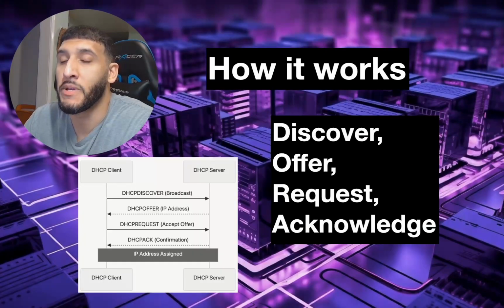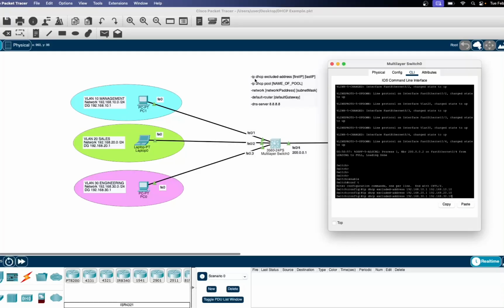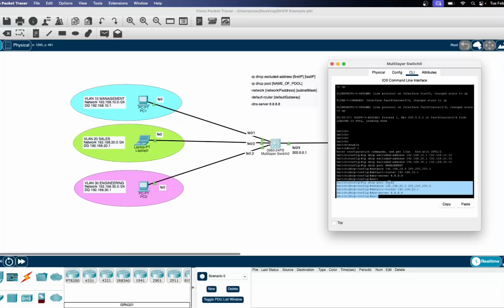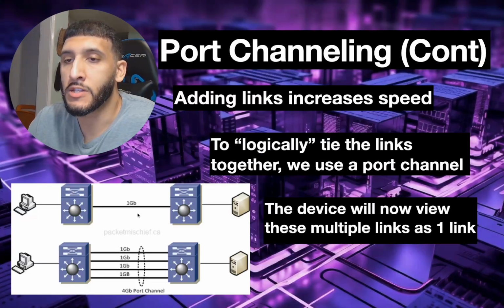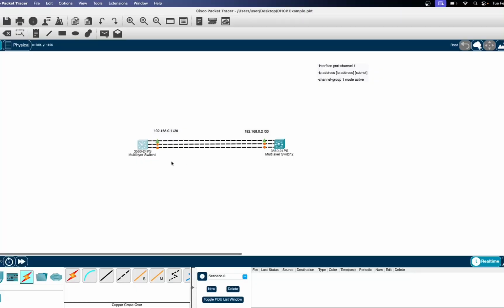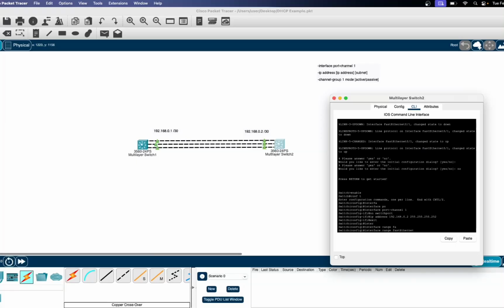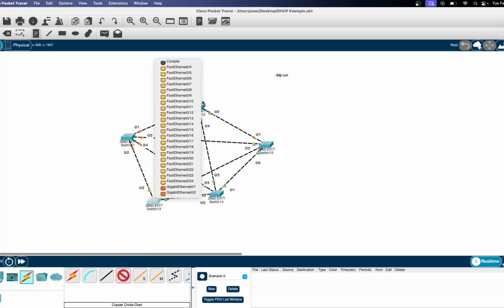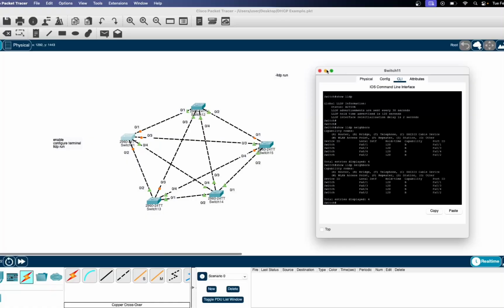Networking Basics: DHCP, Port Channeling, LLDP | UziNets Ep. 7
In this episode, we cover three essential real-world networking features that every network admin needs to know:

DHCP (Dynamic Host Configuration Protocol): How it automatically assigns IP addresses, subnet masks, default gateways, DNS servers, and more to devices on your network. We go through server/client setup, DHCP pools, reservations, exclusions, lease times, and common troubleshooting.

Port Channeling with LACP (Link Aggregation Control Protocol): Why bundle multiple physical links into one logical EtherChannel for higher bandwidth and redundancy. Active/passive modes, load-balancing methods, and verification commands

LLDP (Link Layer Discovery Protocol): The vendor-neutral protocol discovering neighboring devices, their capabilities, IP addresses, port info, and more. We enable LLDP globally, on interfaces, and use show lldp neighbors detail to map your network topology automatically.

DHCP Commands
Router(config)ip dhcp pool [NAME]
Router(dhcp-config)network [network ip address] [subnet mask]
Router(dhcp-config)default-router [default gateway ip]
Router(dhcp-config)dns-server [x.x.x.x]
Router(config)ip dhcp excluded-address [ip address 1] [ip address 2]

LACP Commands

--Create the port channel interface--
Switch1(config)# interface port-channel [#]
Switch1(config-if)# ip address [ip address] [subnet mask]

--Configure the physical interfaces--
Switch1(config)# interface range GigabitEthernetx/x/x-x
Switch1(config-if-range)# channel-group 1 mode [active/passive]
Switch1(config-if-range)# no shutdown

LLDP Commands
Router(config)run lldp